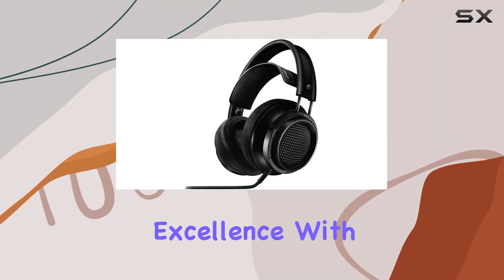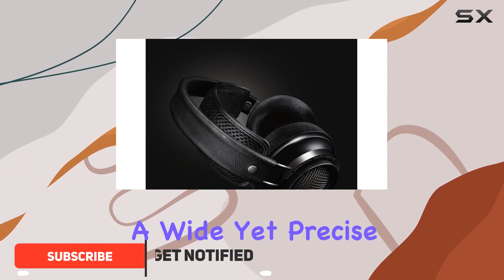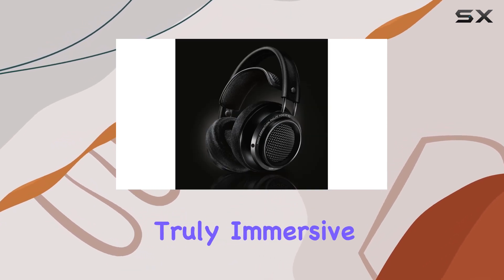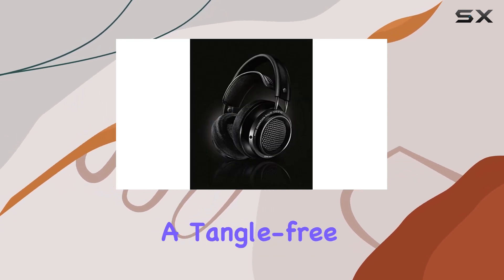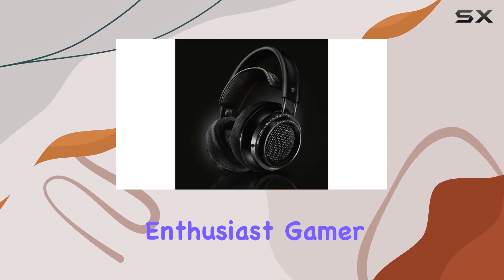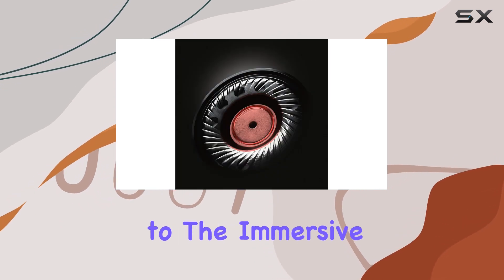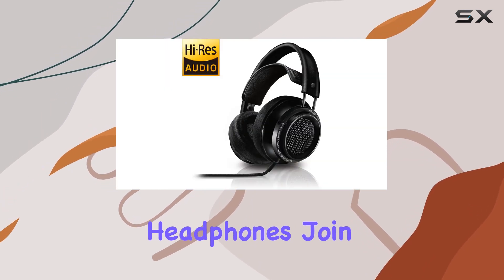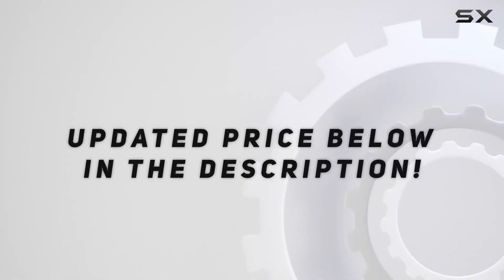PHILIPS X2/27 Fidelio Headphones Review - Unleashing Pristine Audio Fidelity!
0:00 Intro
0:06 Review

Things that we mentioned in this video:
PHILIPS X2/27 Fidelio Headphones, : B00O2Y2MZG